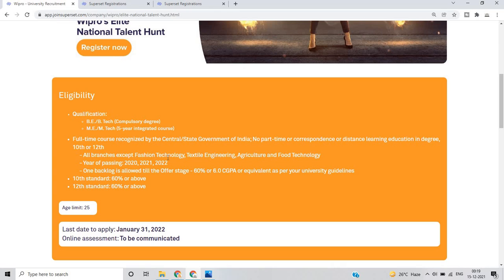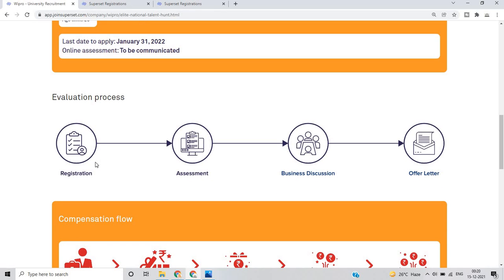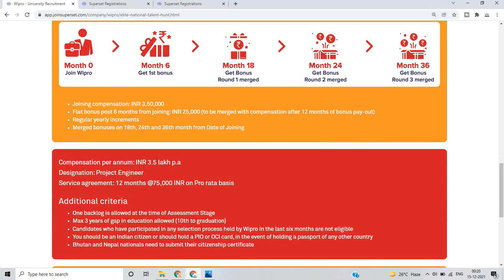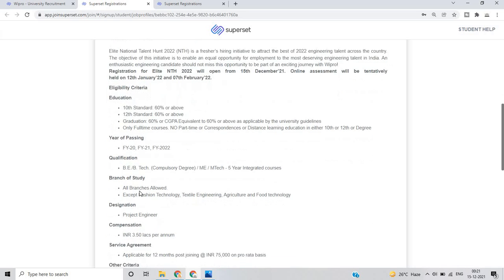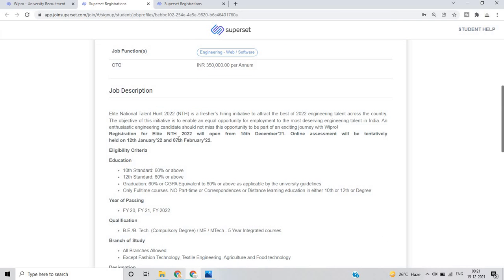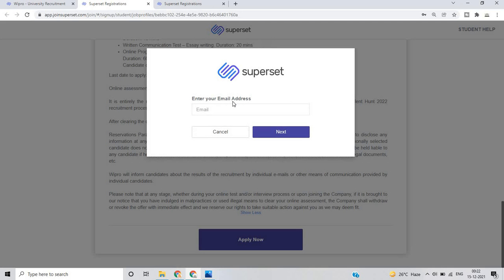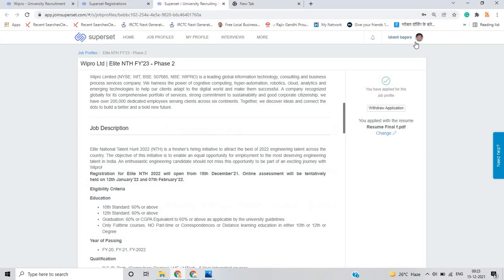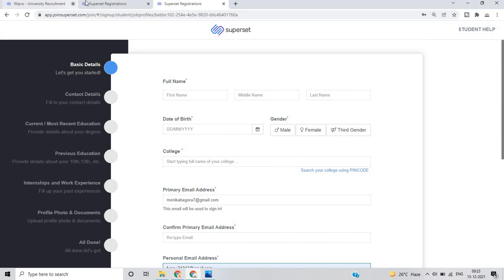Wipro Elite PHASE-II Hiring | 2022 | 2021 | 2020 BATCH Eligible | How to Apply | Off Campus Drive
Hello everyone this video is all about Wipro nth Exam Phase-II so if you have any doubt you can ask in the comment section.

Note:- Updating Everytime Don't worry It's working fine after some time

wipro NTH hiring pattern
wipro nth exam 2022 pattern
wipro nth hiring exam pattern
wipro nth exam
wipro nth 2022 hiring
wipro nth exam preparation
wipro 2022 exam preparation
wipro nth exam syllabus
wipro nth hiring exam syllabus
wipro exam 2022
wipro nth exam papers
wipro nth exam previous
wipro nlth exam preparation
wipro off campus drive 2022
wipro freshers jobs
wipro exam preparation
wipro phase ii hiring
wipro phase 2 hiring
wipro phase 2 hiring registration
wipro phase 2 hiring 2022